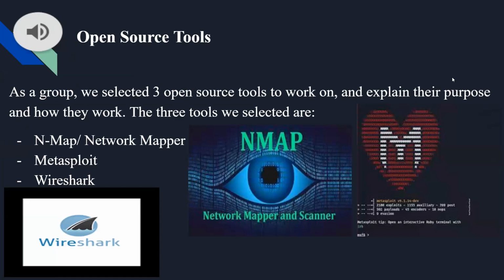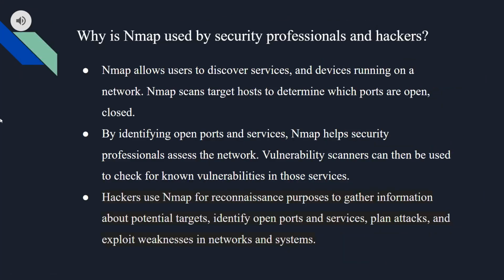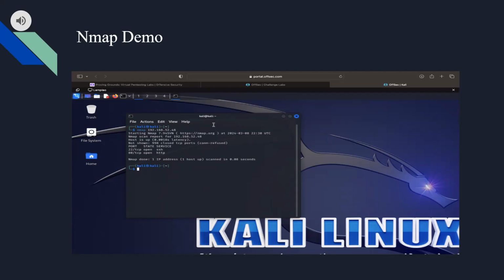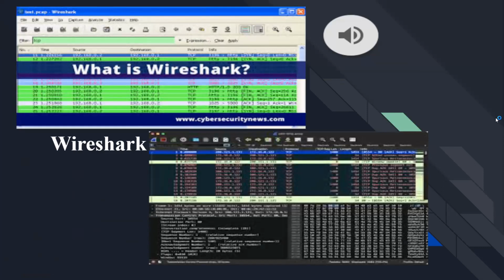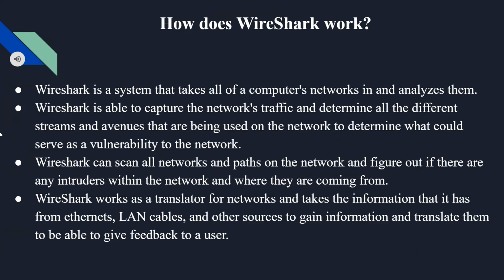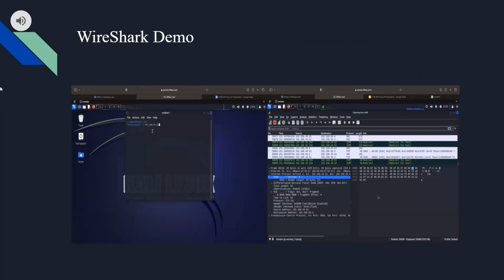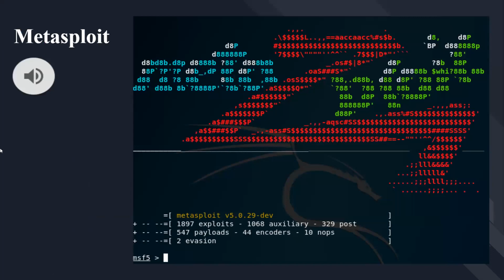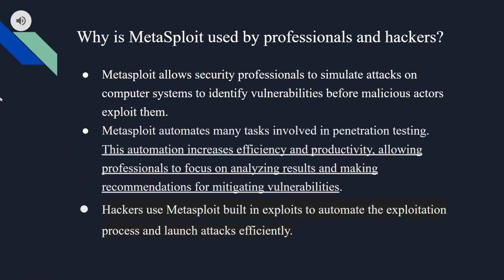CYBR 553 Group #1 Open Source Tools Project Spring 2024